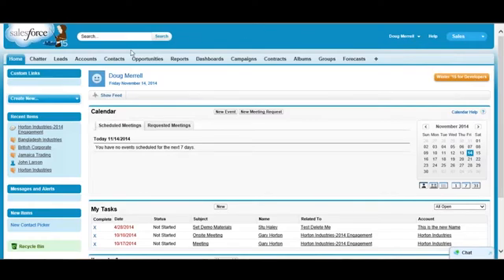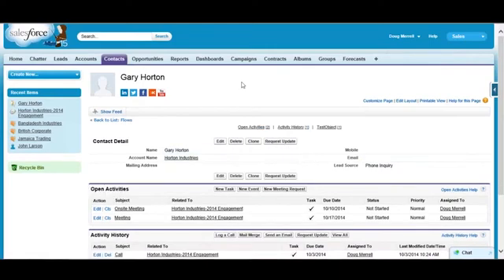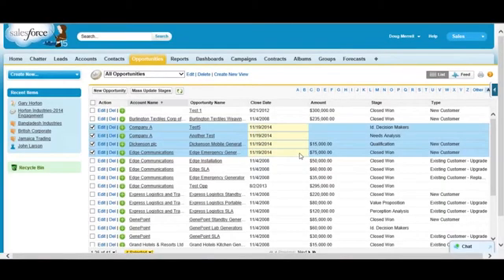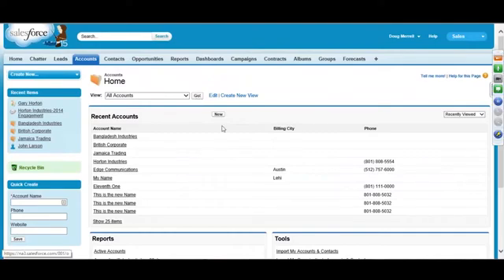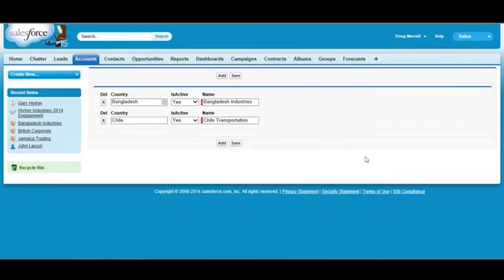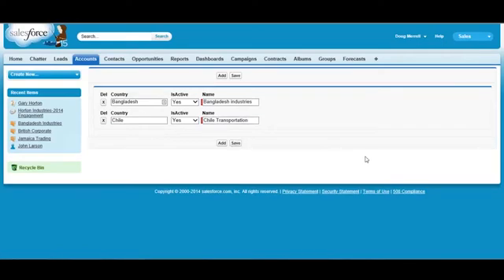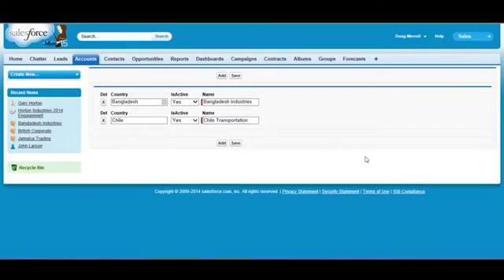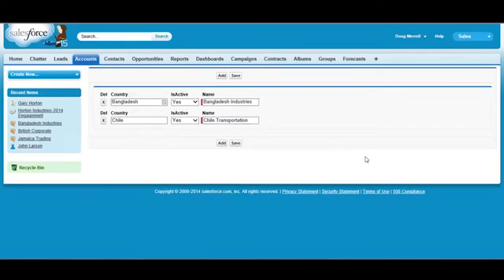How to Manage Common Salesforce Data Entry Tools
Learn about Salesforce Flow, and how to create and edit multiple records at once – in this Salesforce training video for beginners, administrators, and developers.